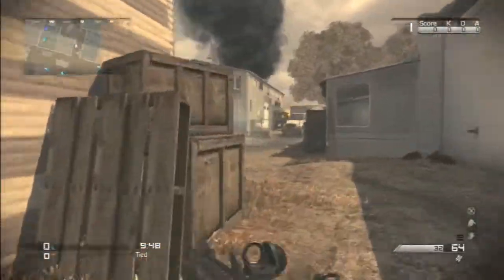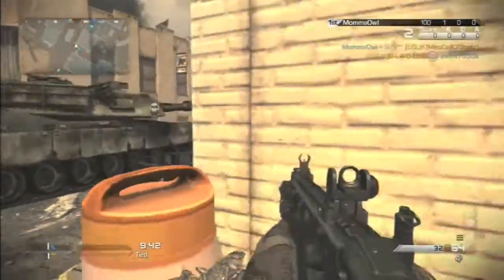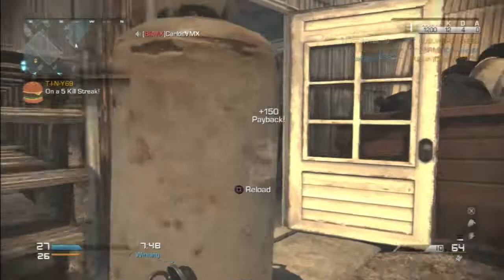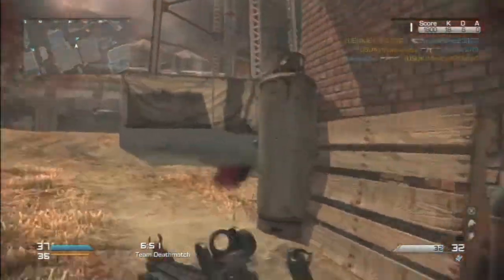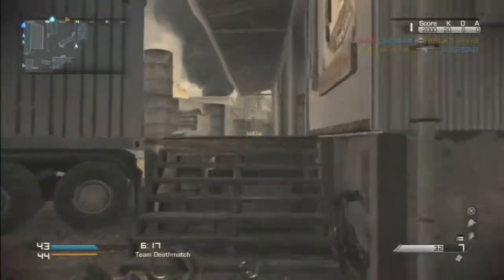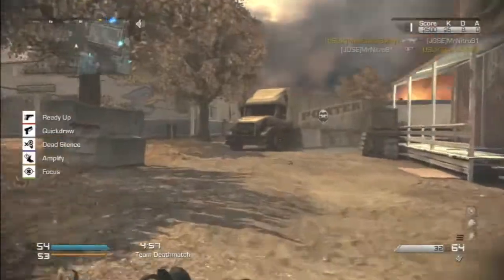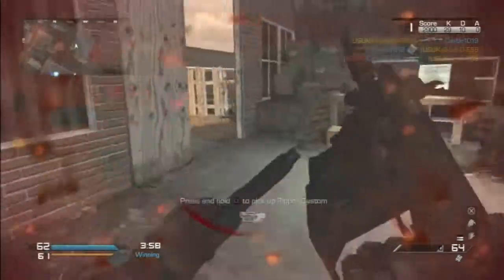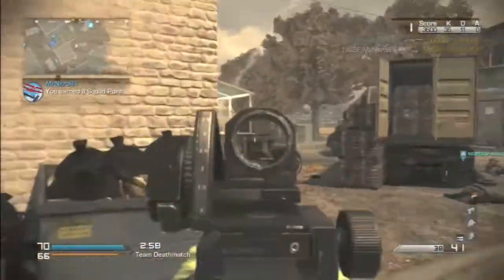Ghosts: Nitro Destroyer of Clans XD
[USUK] Clan
Destruction
Ghosts Gameplay
Vector Class Set up